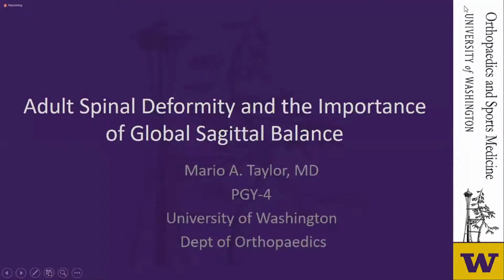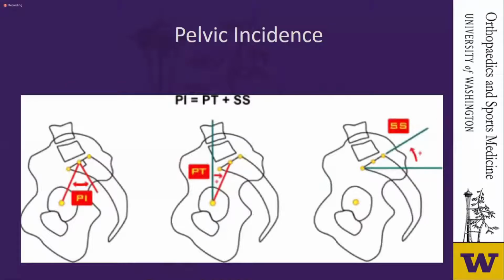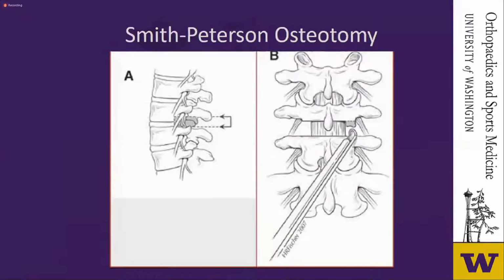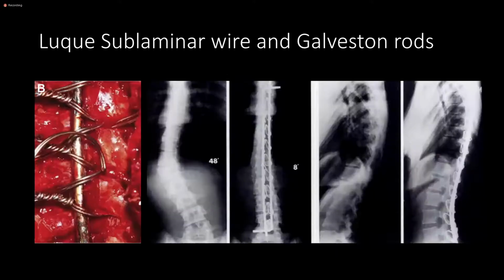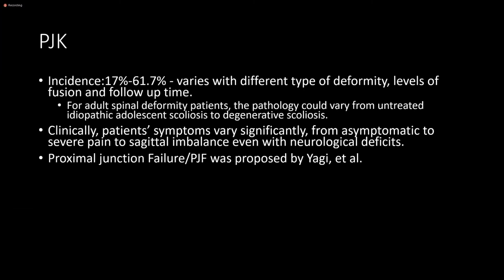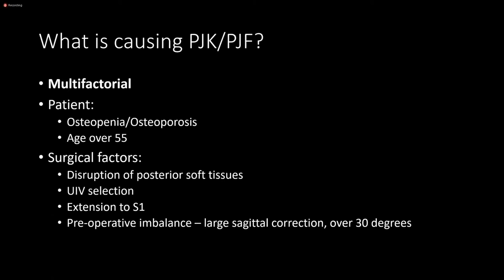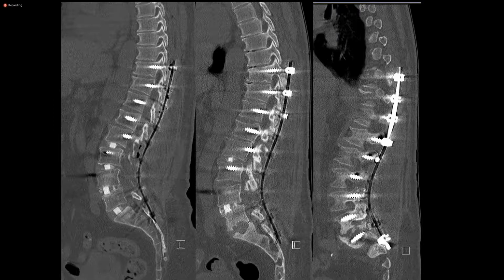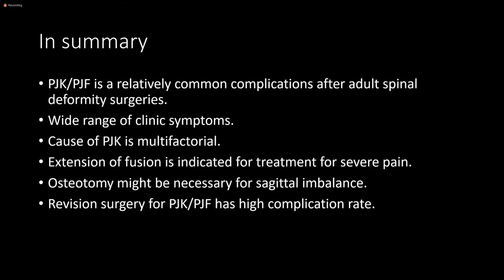Proximal Junctional Kyphosis after Adult Spinal Deformity Treatment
Presented by:

Haitao Zhou, MD
Assistant Professor
Department of Orthopaedics and Sports Medicine

Mario Taylor, MD
Orthopaedic Surgery Resident (R4)